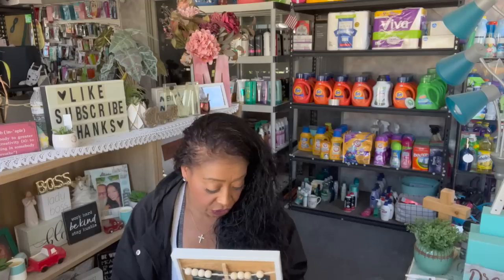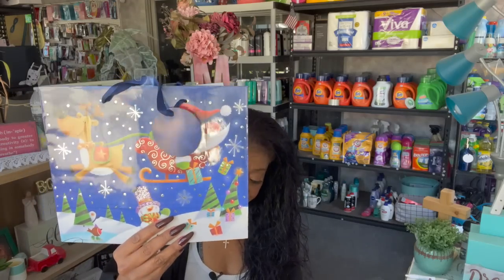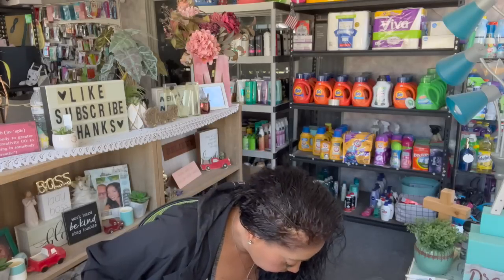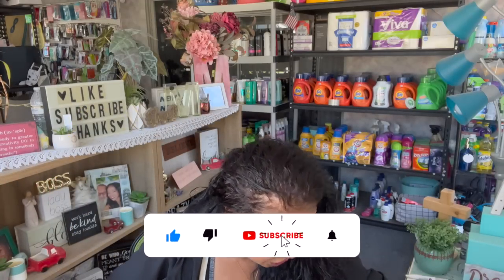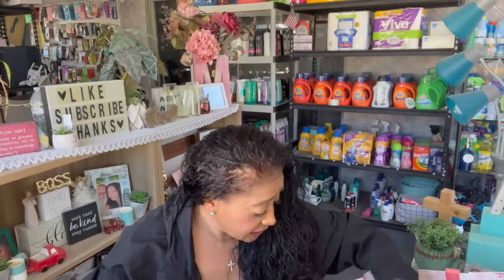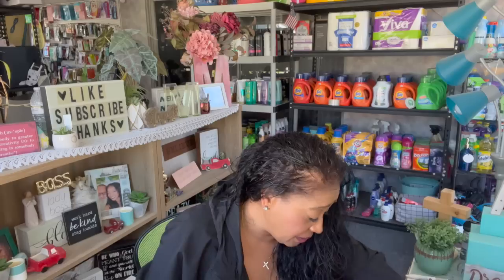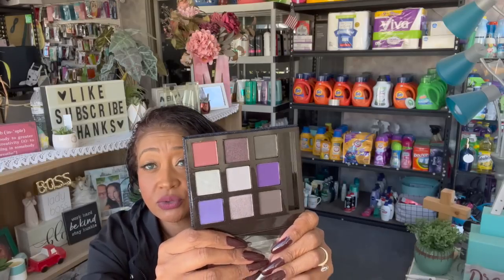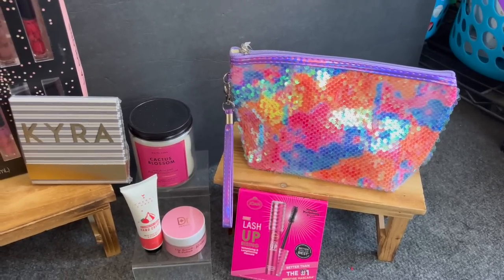MASSIVE DOLLAR TREE HAUL 😱😱U WONT BELIEVE WHAT I SCORED!😱😱MUST SEE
dollar tree. dollar tree hauls today. massive dollar tree haul. new finds at dollar tree. must see dollar tree hauls dollar tree hauls today. dollar tree haul 2022. couponing for a cause dollar tree. dollar tree haul. new dollar tree videos today. dollar tree. new dollar tree finds 2022. new dollar tree finds. new dollar tree video. new at dollar tree this week. new stuff at dollar tree. new dollar tree hauls today amazing new finds at dollar tree. today dollar tree haul. pookies view. couponing for a cause.

Make sure you hit the like button and subscribe if you like Dollar Tree Walkthroughs, Dollar Tree Hauls, 99 Cents Only Stores Shop with me and overall Money Saving ideas, it's all about couponing for a cause. Thank you so much! To all The 99 and Dollar Tree shoppers thank you for always supporting me and helping me along the way!  True queen of the 99 cent store. Queen of the Dollar Tree. ASSIVE DOLLAR TREE HAUL 😱😱U WONT BELIEVE WHAT I SCORED!😱😱MUST SEE

🔔ALL  Winners will have 5 days to claim their prize🔔
**YouTube is not a sponsor of this contest by entering this contest you  release YouTube from any and all liability related to this contest

Chapters
0:00 - Intro
0:13 - all new dollar tree haul
2:00 - new dollar tree haul
5:00 - must watch dollar tree hauls today
8:00 - dollar tree finds
10:00 - massive dollar tree haul
15:00 - couponing for a cause dollar tree
20:00 - dollar tree hauls today
24:00 - new finds dollar tree
28:00 - new dollar tree haul
30:00 - sensational finds dollar tree
32:00 - new dollar tree videos today
34:00 - outro

OTHER MUST WATCH VIDEOS:
✅BATH & BODY WORKS SALE SHOP WITH ME | BATH AND BODY WORKS SHOP W/ME | TONS OF DEALS